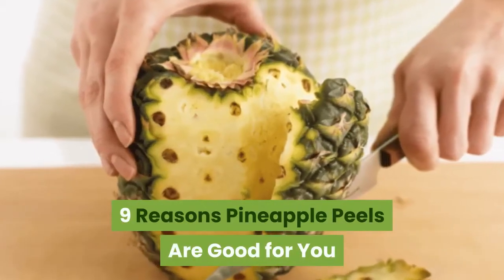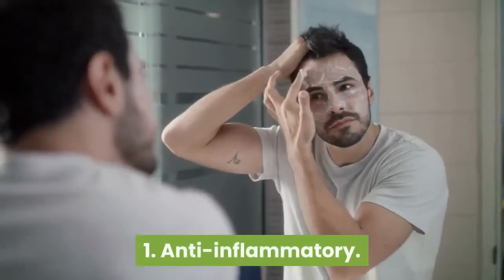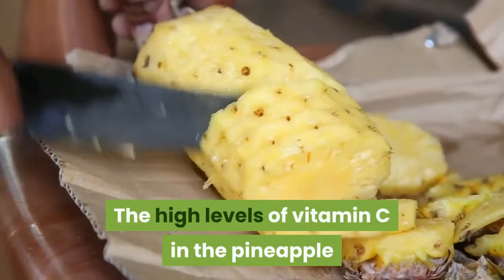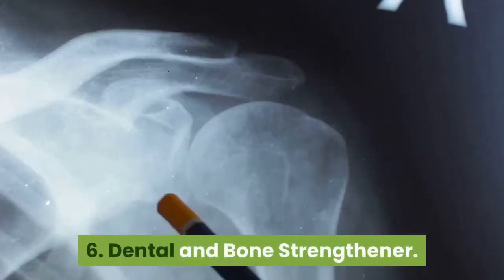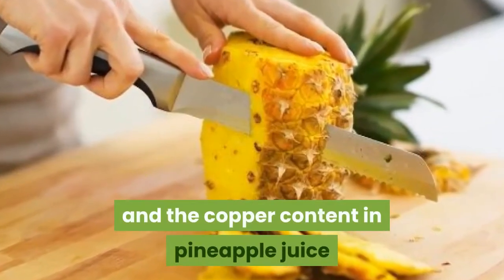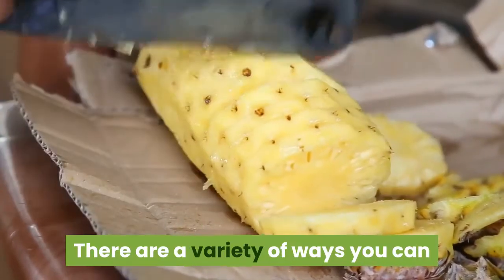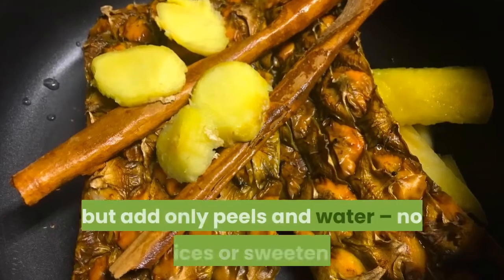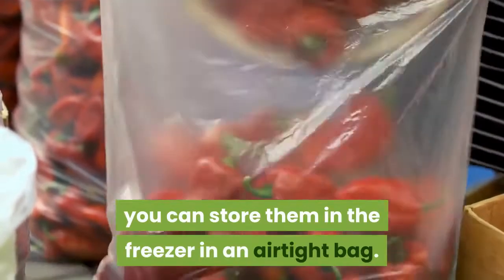9 Reasons Pineapple Peels Are Good for You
Just like the fruit,Pineapple peel is rich is vitamin C, which can build the overall immunity of the body, fight bacteria, help with cough, etc. * Pineapple peels can also be a teeth and bone strengthener, since it is rich in manganese. It is great for oral health, because the vitamin C can keep the gums healthy.